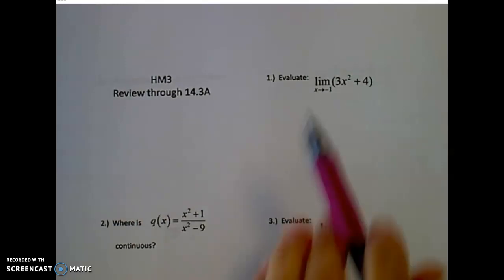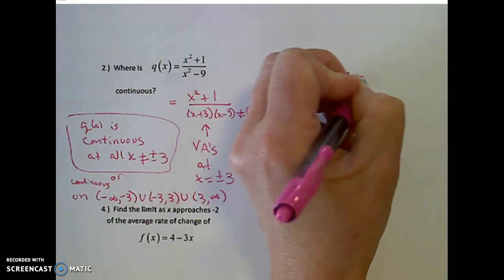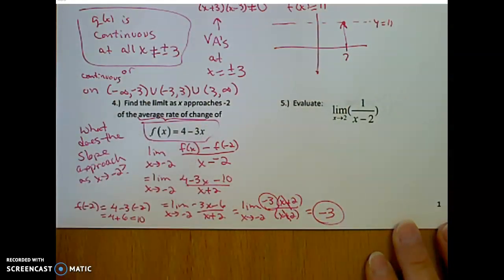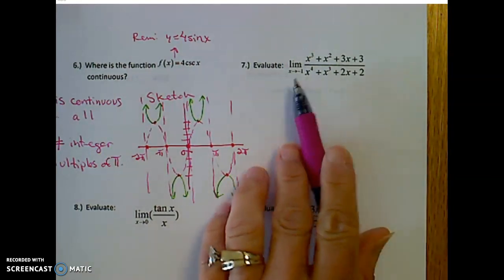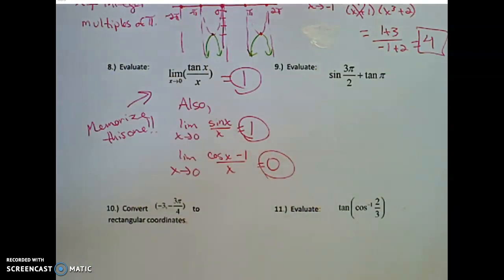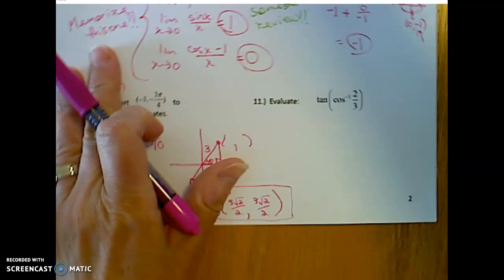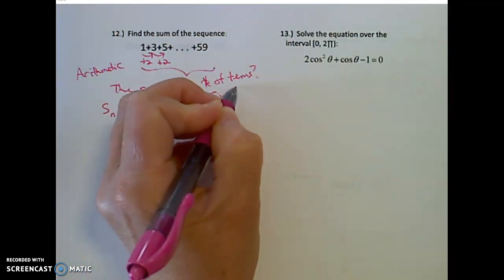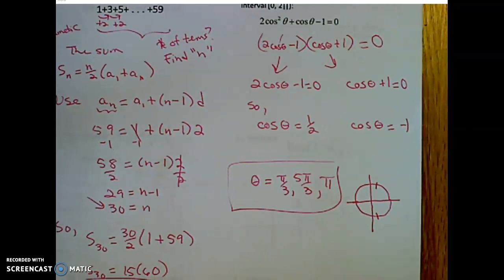HM3, Review thru 14.3A, SOLUTIONS